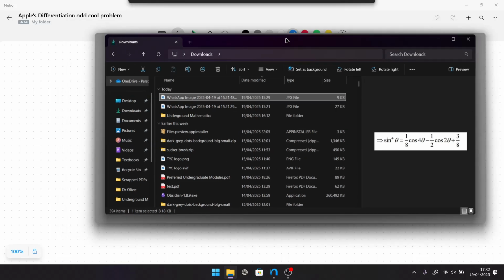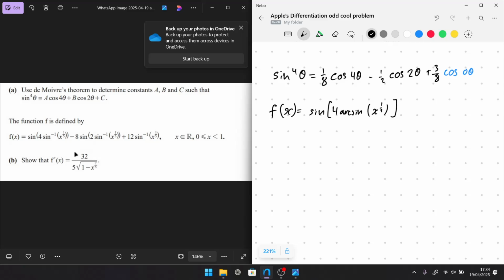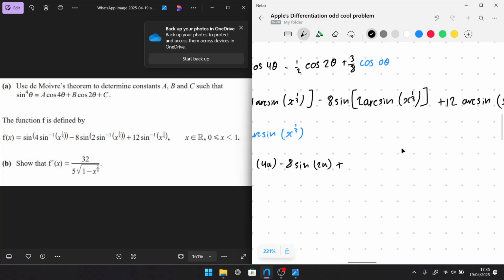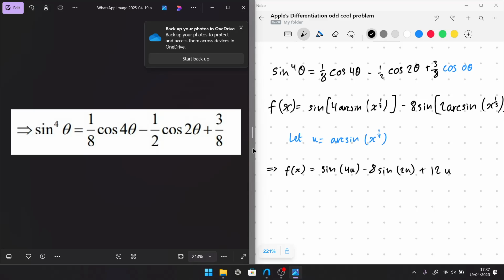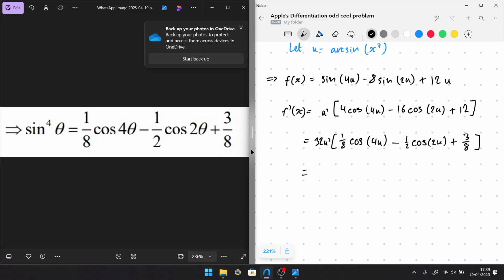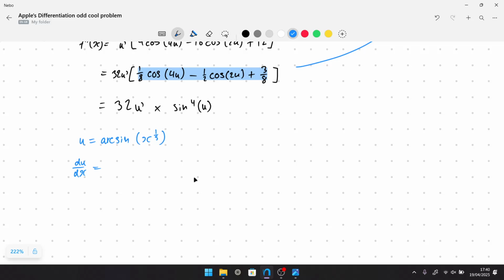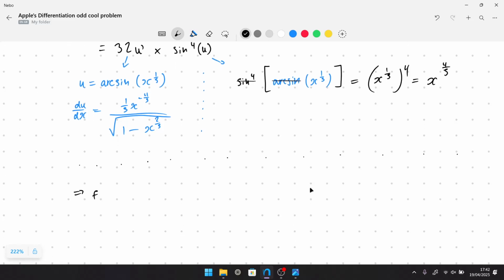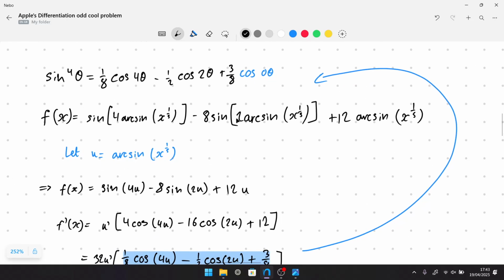Apple's Differentiation Question